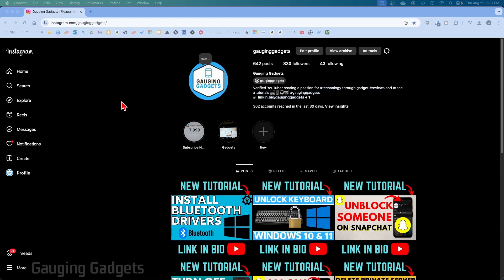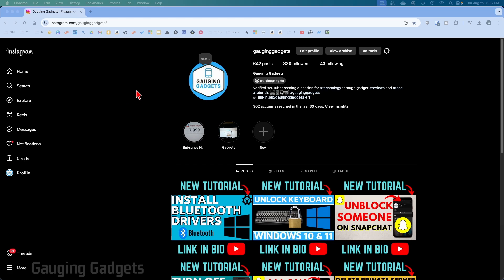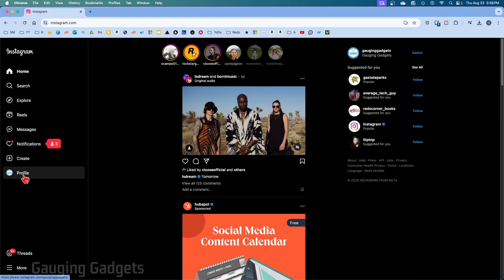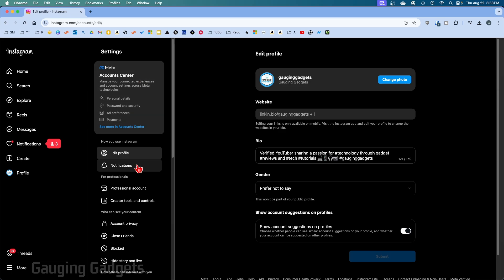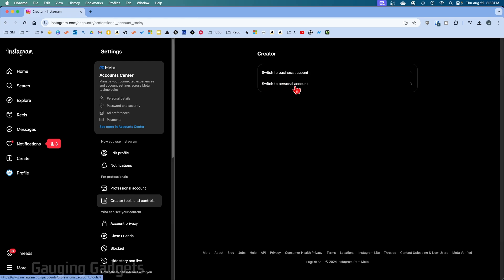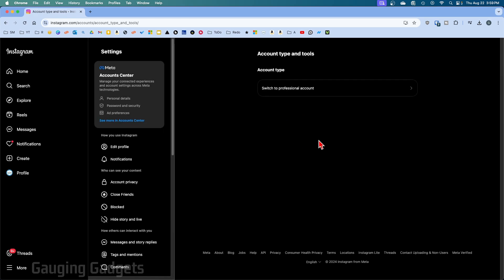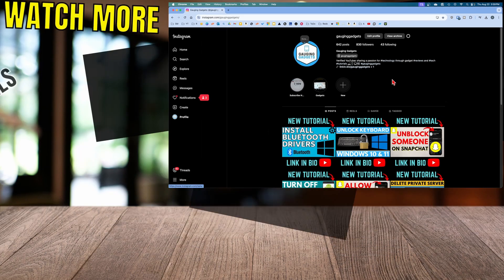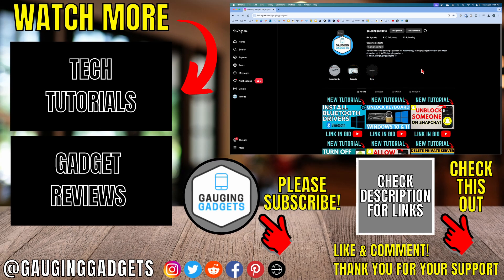How to Switch Back to Personal Account on Instagram - Desktop PC, Chromebook, Mac, Laptop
How to switch back to personal account on Instagram on Desktop? In this tutorial, I show you how to change your Instagram account back to a personal account on a PC, Laptop, Mac, or Chromebook. This means if you currently have a professional account on Instagram you can change it back to a personal account. Removing professional and changing to a personal account on Instagram is easy.